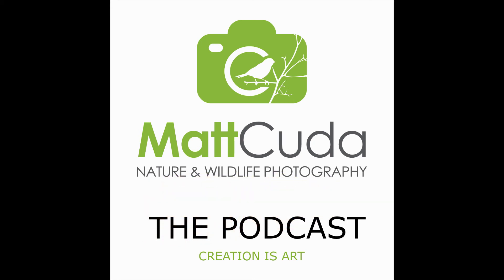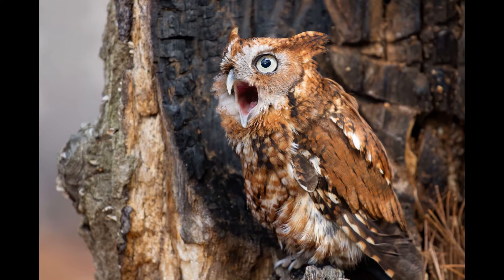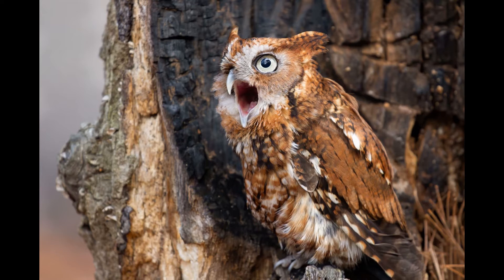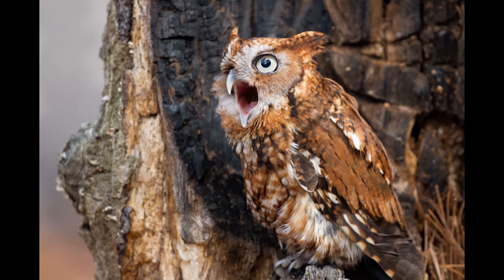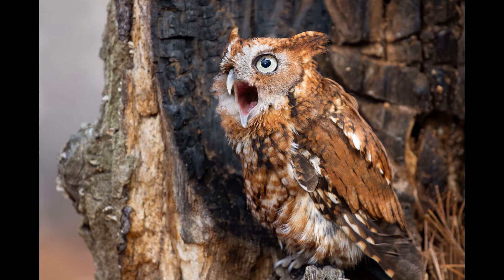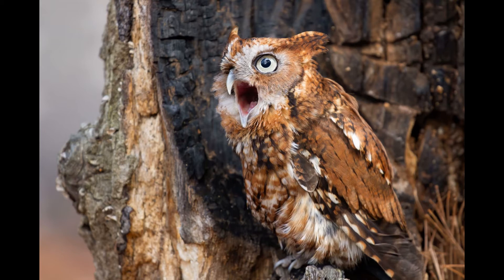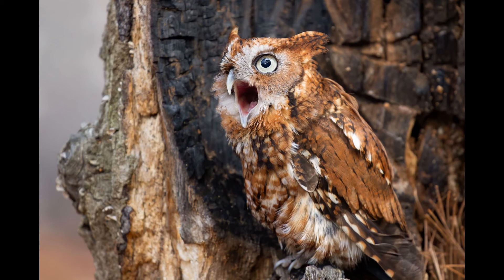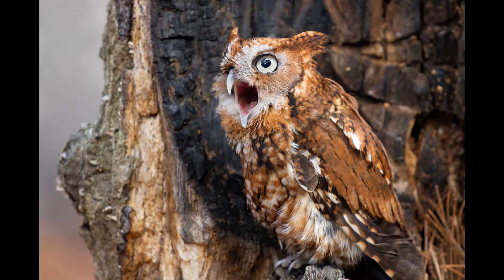Behind the Shot - Episode 25: Eastern Screech Owl